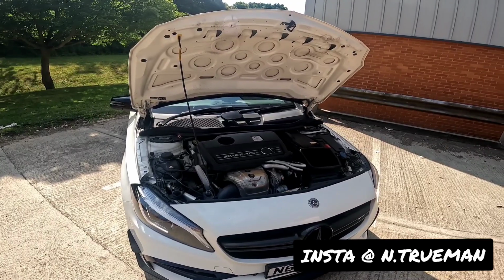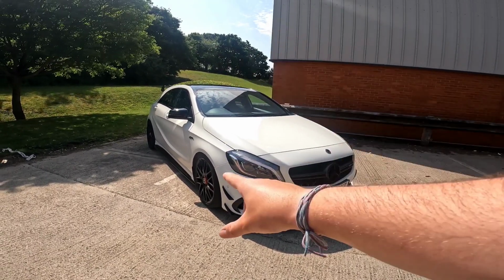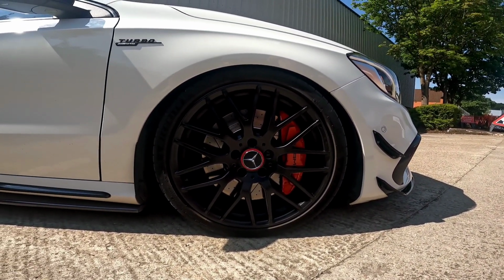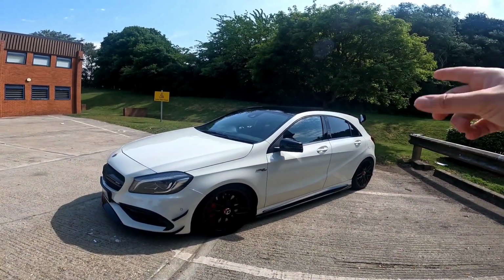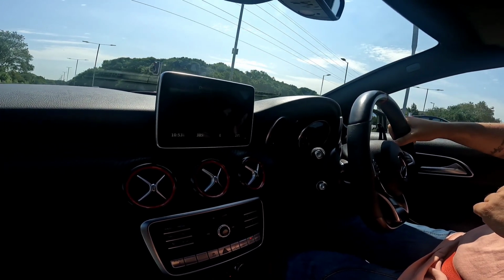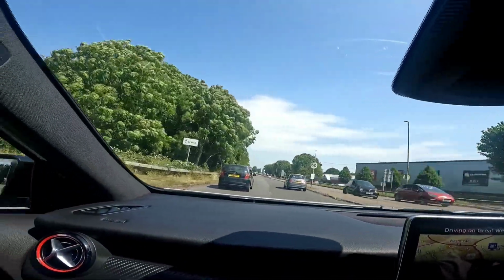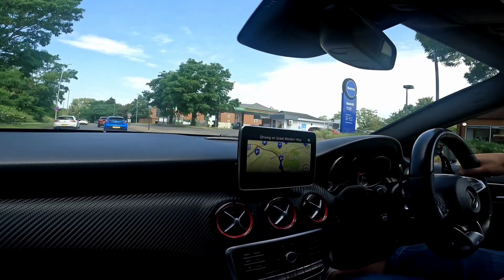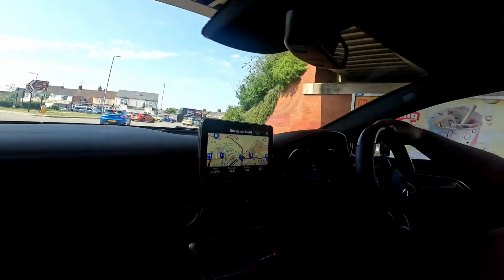I REVIEW AN AMG A45 THE QUICKEST CAR ON THE CHANNEL YET! 💨💨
ALMOST 500 BHP FROM A 2.0! WHAT 0 TO 60 TIME WILL THIS CAR MAKE? WILL IT BE MY QUICKEST?

DM ME TO HAVE ME FEATURE YOUR CAR ON MY CHANNEL!

LIMITLESSMEDIAUK_

COVERING CONTENT SUCH AS:

CAR MEETS/EVENTS/REVIEWS
URBAN EXPLORING
PROFESSIONAL COMPANY CONTENT

THE £1500 NURBURGRING CHALLENGE TO RAISE MONEY FOR @KIDNEYCAREUK
EVERYTHING ANIMALS SERIES
HIGH MILEAGE HEROS